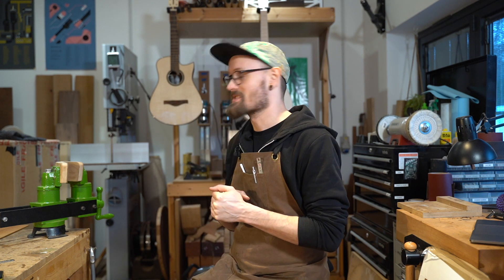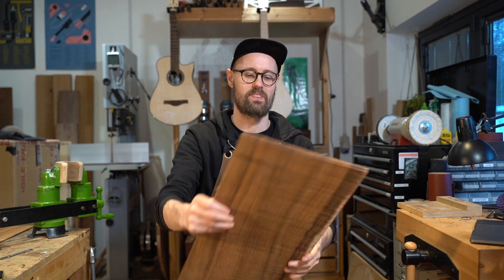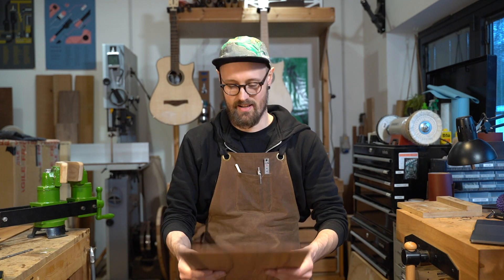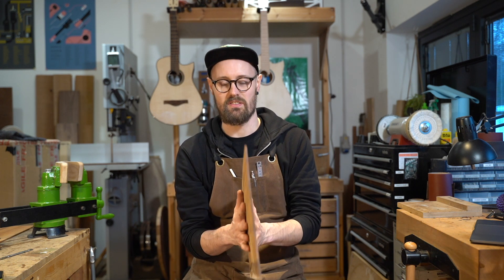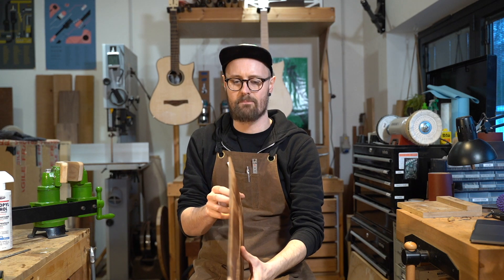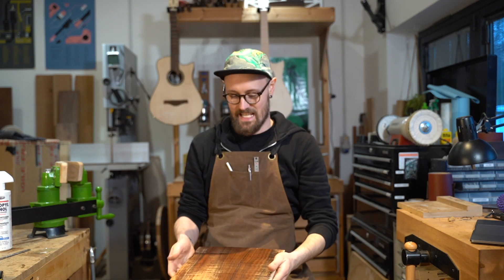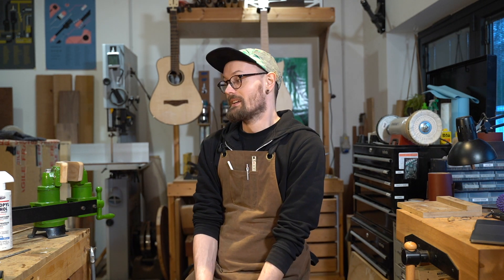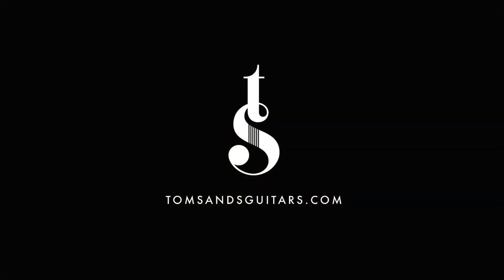INSANITY GRADE KOA! - 'The Joshua Tree' - Acacia Koa Acoustic Guitar Tonewood - Tommy's Tonewoods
This is the most valuable set in my collection, I am completely humbled and honoured to have been trusted enough to be allowed to build with this set from Josh's private collection. Its value extends way beyond the financial, this set has a ton of personal significance for me and will make and utterly spectacular acoustic guitar.

This Koa is utterly sublime in every respect, dense and dark with incredible curl unlike anything I've ever seen. Elaine tells me this will be the only commercially available set, truly once in a life time wood.